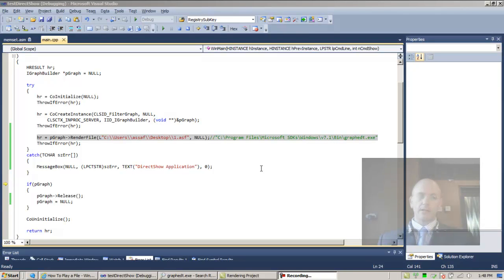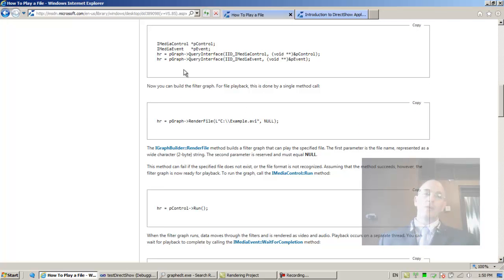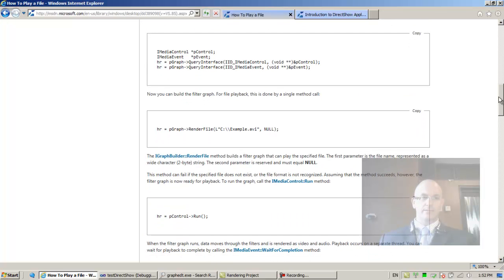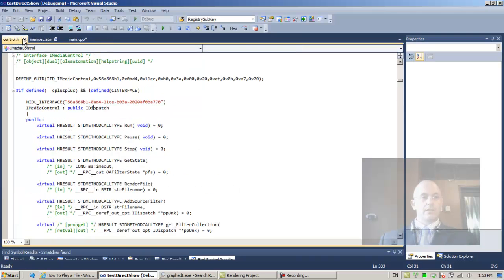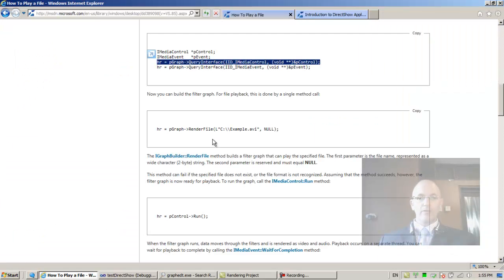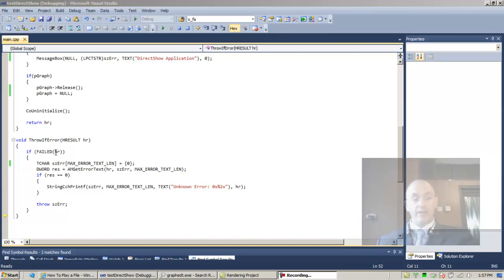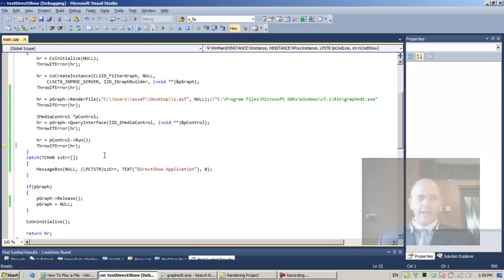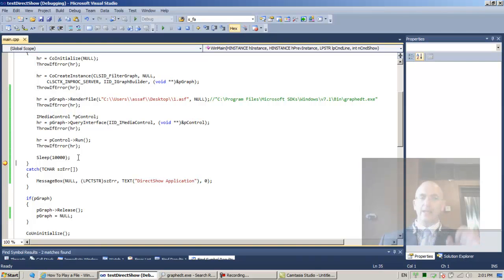DirectShow Programming 09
In this lesson we played the file in our code.

In order to accomplish this, we had to first extract from the pGraph pointer, its IMediaControl interface.  We then invoked the Run method.

We had to use the win32 Sleep function in order to allow the actual file playing.

Here is some code:

  IMediaControl *pControl;
  hr = pGraph--QueryInterface(IID_IMediaControl, (void **)&pControl);
  ThrowIfError(hr);

  hr = pControl--Run();
  ThrowIfError(hr);

  Sleep(10000);